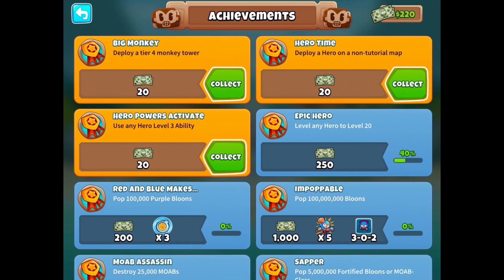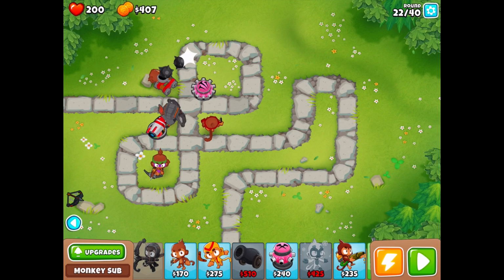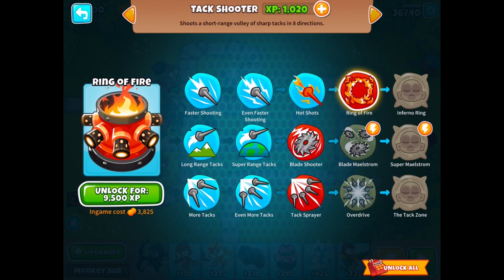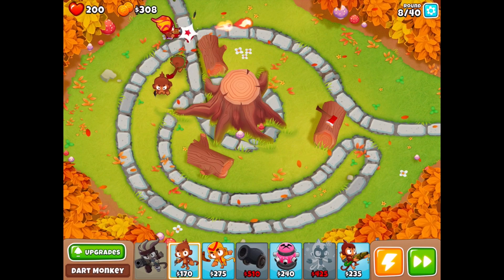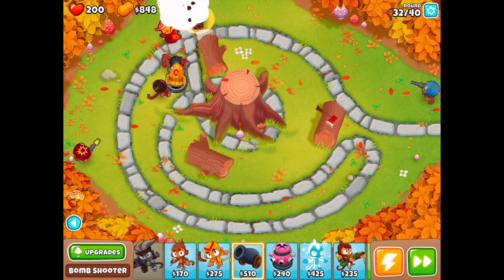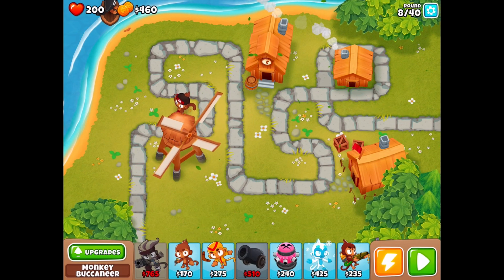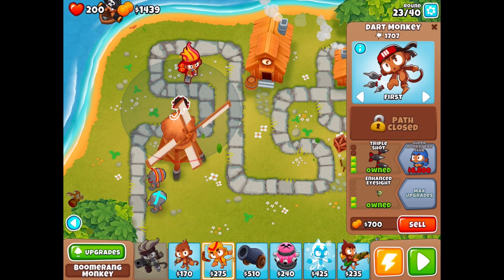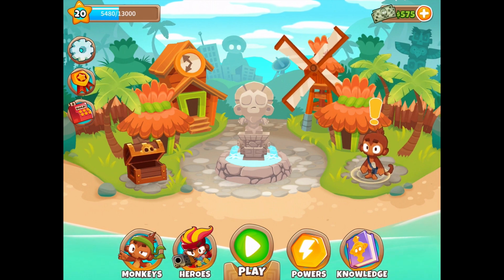Bloons TD 6 Gameplay Walkthrough - Episode 2 - Gwendolin the Pyromaniac! (iOS, Android)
Welcome to Bloons Tower Defense 6 Part 2! We continue our BTD6 game with the NEW Hero Gwendolin and complete the Monkey Meadow, Tree Stump, and Town Center maps!

More information about Bloons TD 6:
Craft your perfect defense from a combination of awesome monkey towers, upgrades, Heroes, and activated abilities, then pop every last Bloon that comes your way!
ALL NEW 3D BLOONS TD
* Vibrant new monkey animations and upgrade skins
* Intense visual effects
* 20 original maps, some with 3D objects that can block line of sight
EPIC MONKEY TOWER UPGRADES
* 19 powerful monkey towers, including 2 all new monkeys - Druid and Alchemist!
* 3 upgrade paths - all monkey towers now have 3 amazing paths to choose between
* Tier 5 upgrades - top upgrades so powerful only one monkey can have them
HEROES!
* Each game, place one of these unique and powerful monkeys with 20 signature upgrades
* Two bloon-shredding activated abilities per Hero
* Craft new gameplay strategies around each Hero's powers and synergies
DEEP MONKEY KNOWLEDGE SYSTEM
* Over 100 meta-upgrades that buff individual monkey towers or monkey groups
* Adds late game power so you can win more maps and reach higher freeplay rounds
MORE AWESOMENESS
* Play anywhere - single player offline works even when your wifi doesn't!
* New Bloons - tricky new bloon types like Purple, Fortified, and the relentless B.A.D.
* New game modes added to each game difficulty, like Restricted Monkeys, Double Health MOABs, and the brutal CHIMPS rules
And there's heaps more! We packed as much content and polish into this game as possible, and we'll continue to add new features, content, and challenges in regular updates. We truly respect your time and support, and we hope Bloons TD 6 will be the best strategy game you've ever played.
Now those bloons aren't going to pop themselves... sharpen your darts and go play Bloons TD 6!